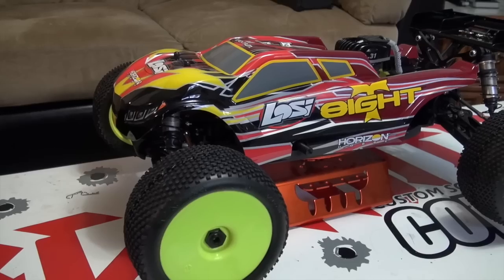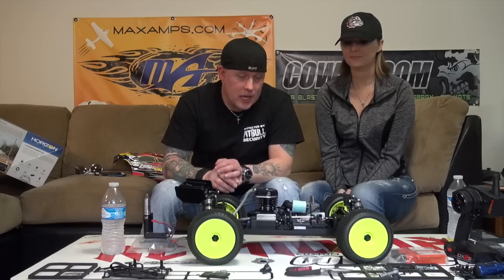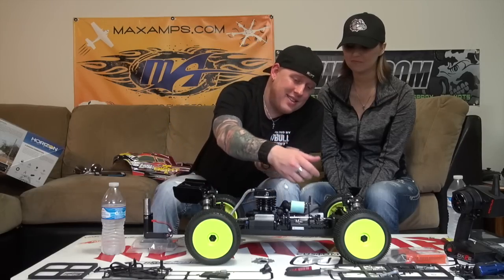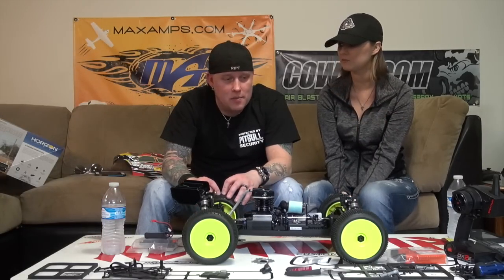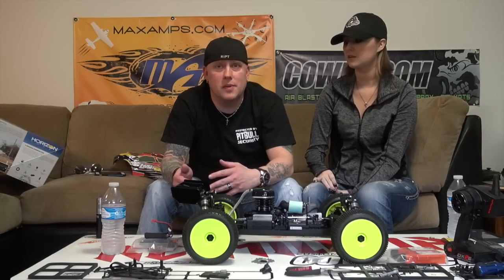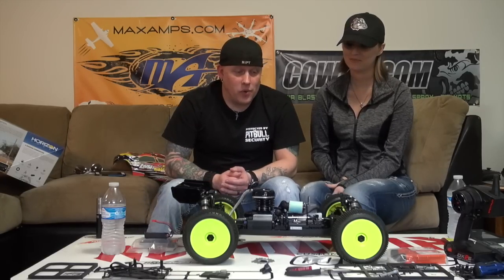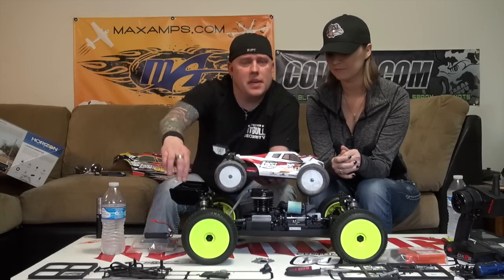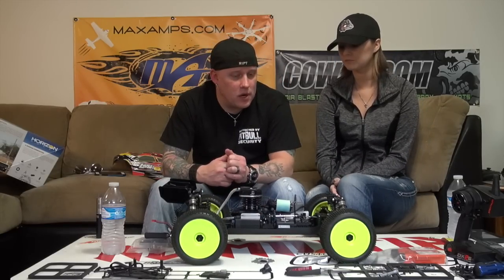Losi 8ight-T Gas Truggy Unboxing